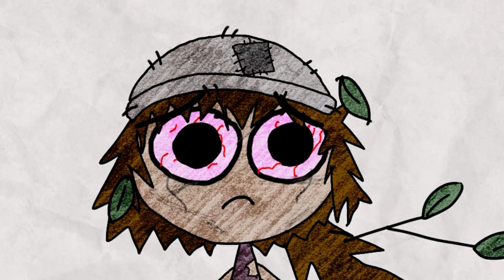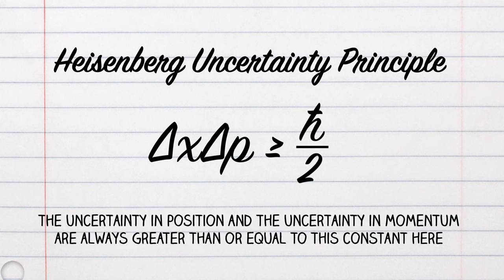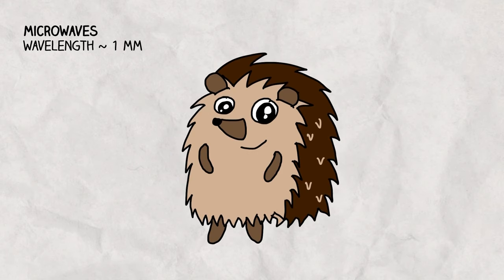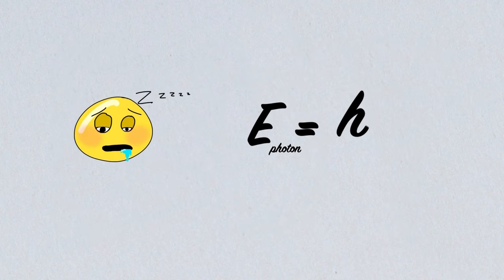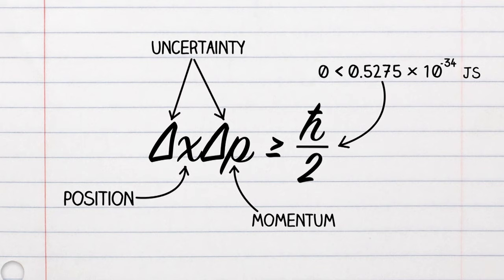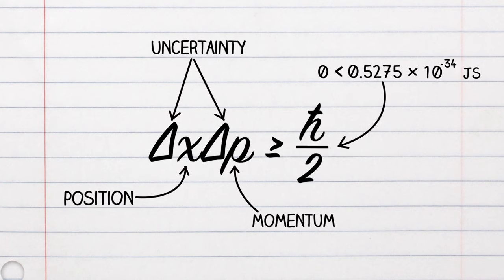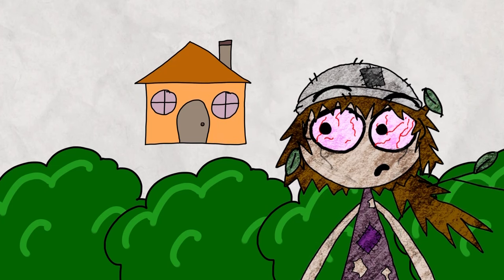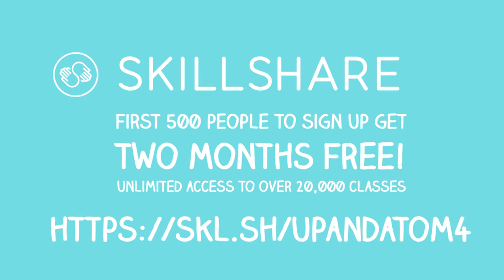The Heisenberg Uncertainty Principle Explained Intuitively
Use this link for 2 months of unlimited access to over 20,000 classes FREE:

An intuitive explanation of the Heisenberg Uncertainty Principle of quantum mechanics.

*Sources*
The Blackhole Wars - Leonard Susskind
Quantum Mechanics: The Theoretical Minimum - Leonard Susskind